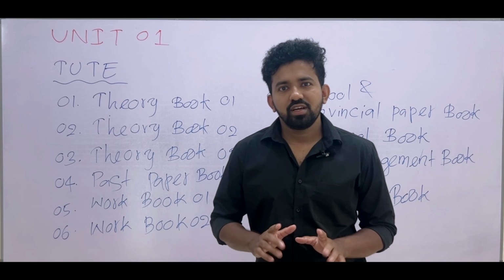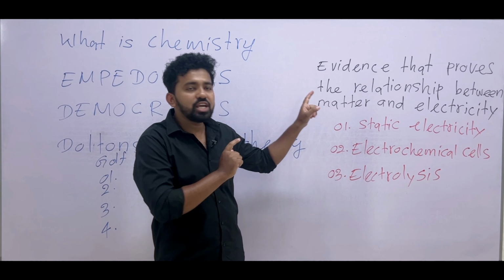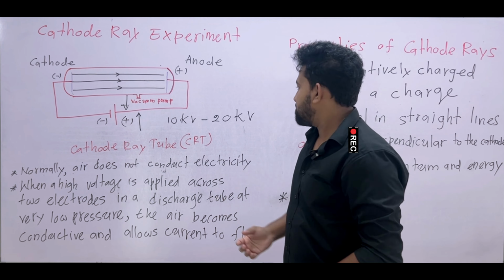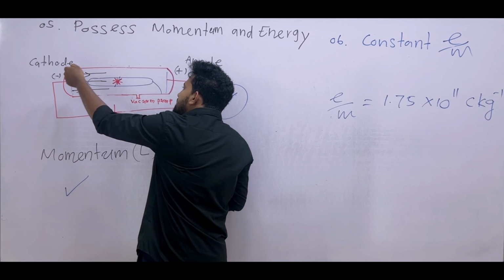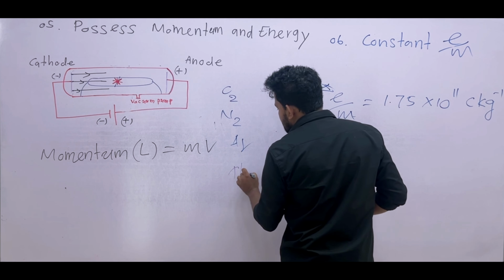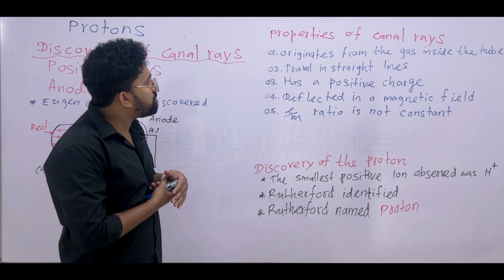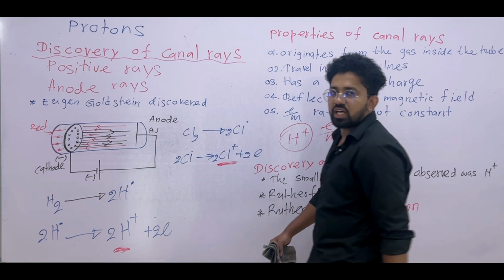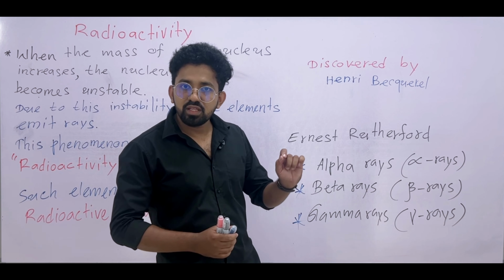Unit 01 | Atomic Structure | Summary | Part 01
A/L Chemistry Unit 01 Atomic Structure